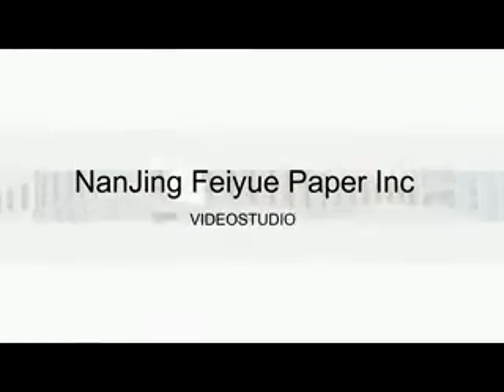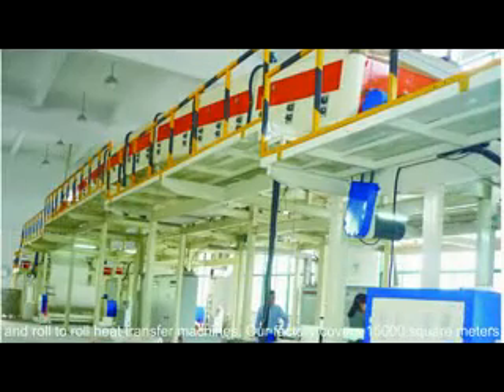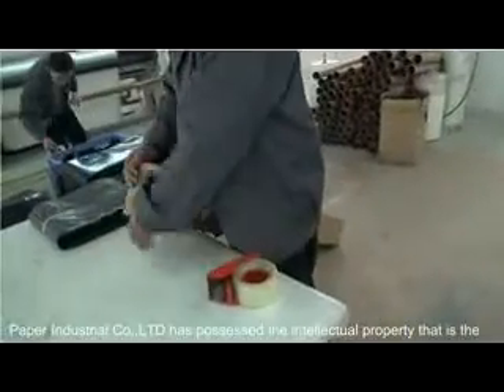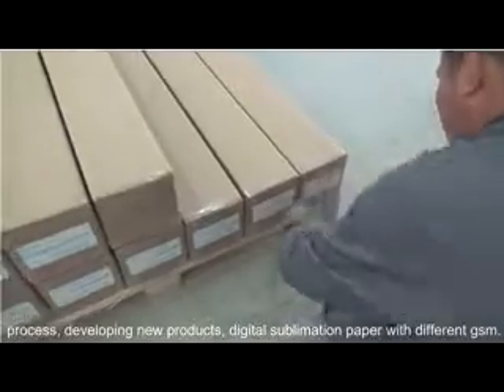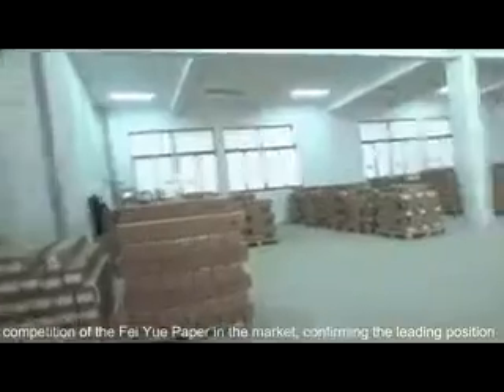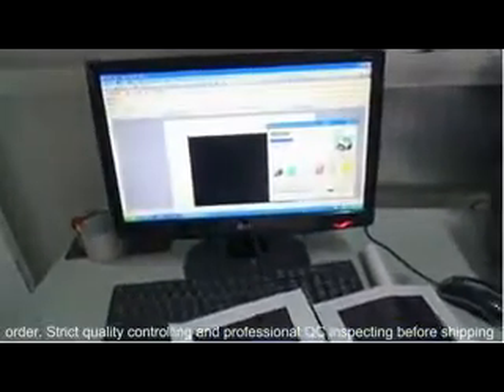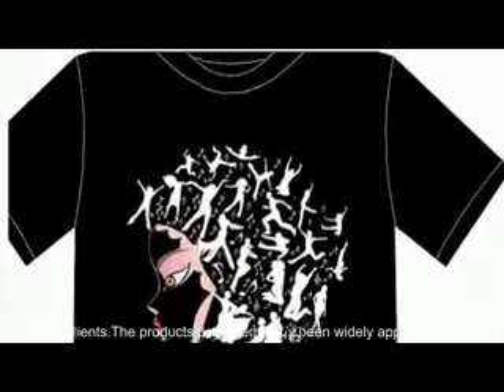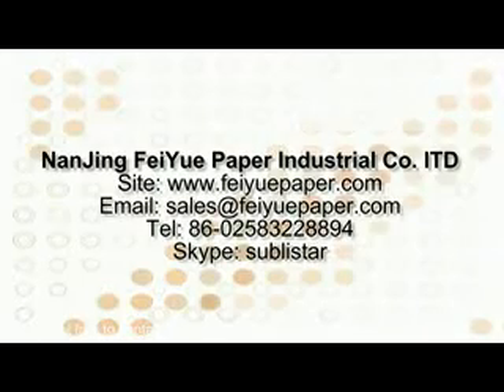Professional Sublimation Transfer Paper Manufacturer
NanJing Feiyue Paper Industrial co.,ltd is specialized in manufacturing kinds of thermal transfer paper and print media.
Our main products including sblimation transfer paper, dark and light t shirts transfer paper, sublimation inks and roll to roll heat transfer machines.
❗❗❗For the best price please